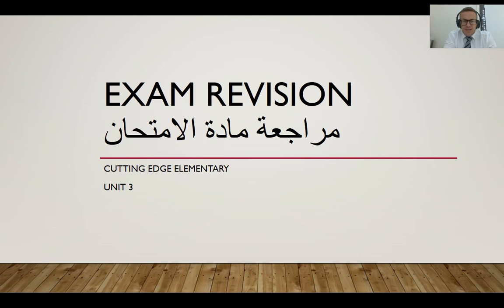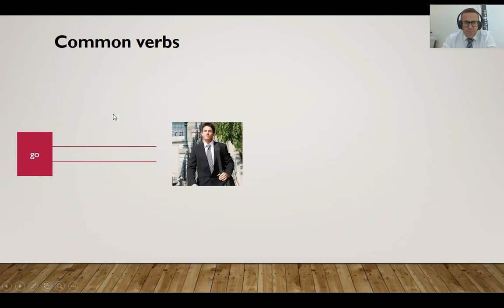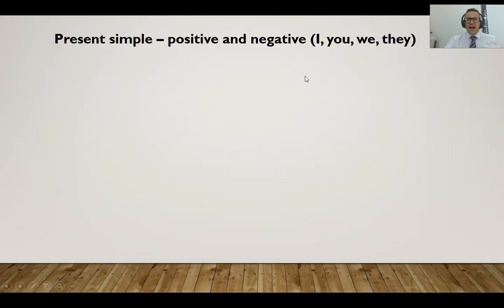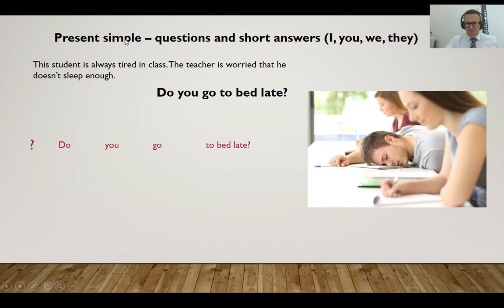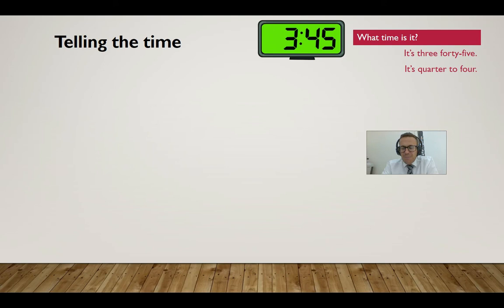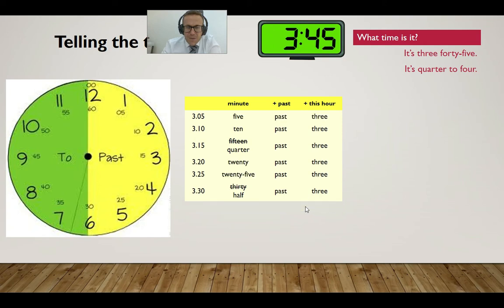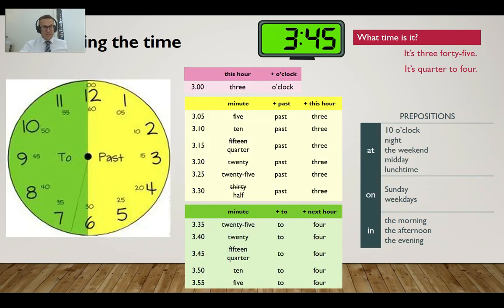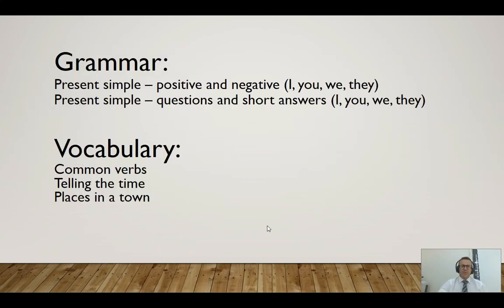Exam revision Stage 2 Unit 3 مراجعة مادة الامتحان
Video review of the language points from Cutting Edge Elementary Unit 3 to support ADVETI students in exam revision.

Grammar
Present simple – positive and negative (I, you, we, they)
Present simple – questions and short answers (I, you, we, they)

Vocabulary
Common verbs
Telling the time
Places in a town